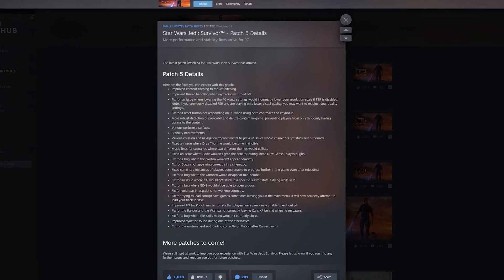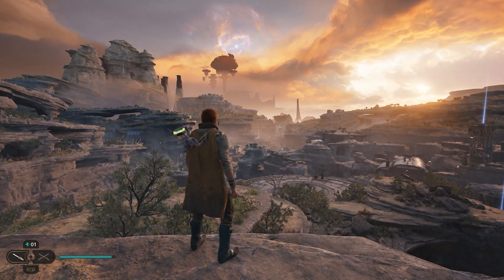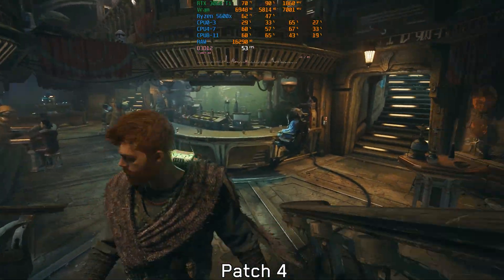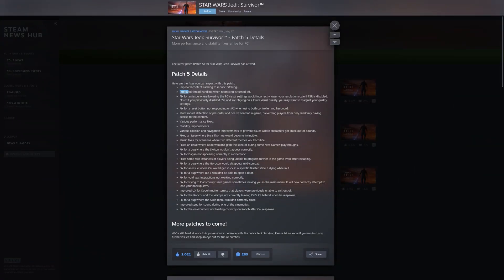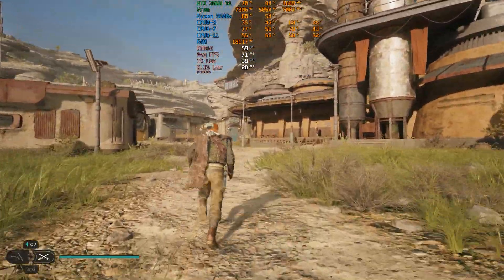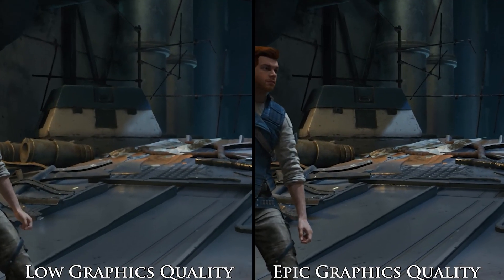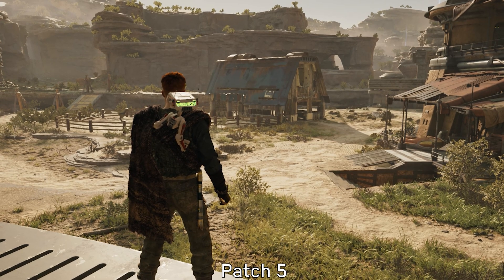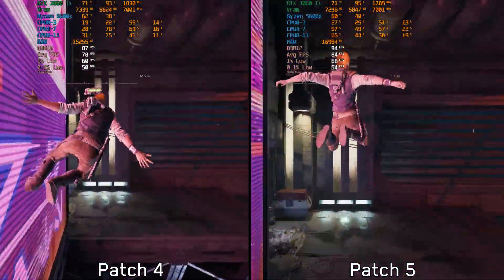Star Wars Jedi Survivor | Patch 5 vs Patch 4 | CPU and GPU Performance Comparison.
⏰Timestamps :
0:00 Intro
0:39 Traversal Stuttering
1:22 CPU Multithreading
1:52 Resolution Scaling is finally fixed
2:41 Settings used (CPU Benchmark)
2:56 CPU Benchmark in Coruscant , Patch 4 vs Patch 5
4:36 CPU Benchmark in Koboh , Patch 4 vs Patch 5
6:38 Settings used (GPU Benchmark)
6:51 GPU Benchmark in Jedha , Patch 4 Vs Patch 5

►Full Specs :
●CPU : AMD RYZEN 5 5600X 6-Core 3.7 GHz (Up to 4.6GHz).
●Cooler : Enermax LIQFUSION 240mm Liquid Cooler.
●Motherboard : Asus Prime B550m-k
●GPU : ASUS DUAL GeForce RTX 3060 Ti V2 MINI
●RAM : G.Skill Trident Z Neo 32 GB (2x16 GB) 3600 MHz DDR4 CL16
●SSD : Samsung Evo 970 plus 500GB
●PSU : Corsair RM750 80+ Gold Certified
●Case : Lian Li LANCOOL 215.
●Windows : 10 Pro Version 22H2.